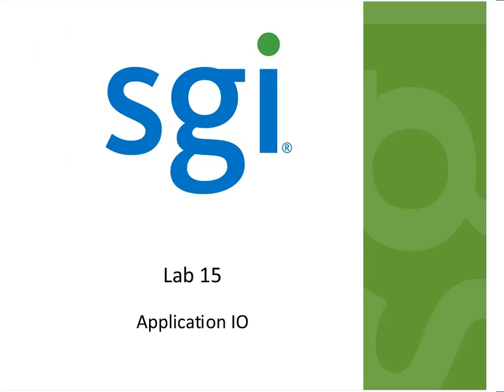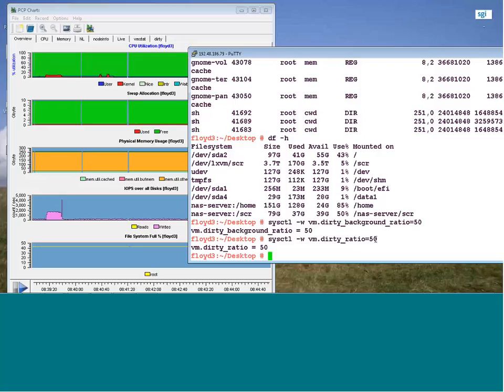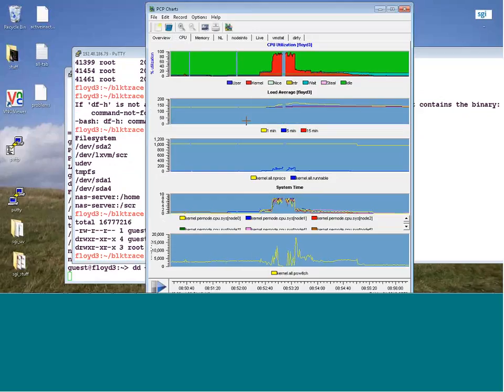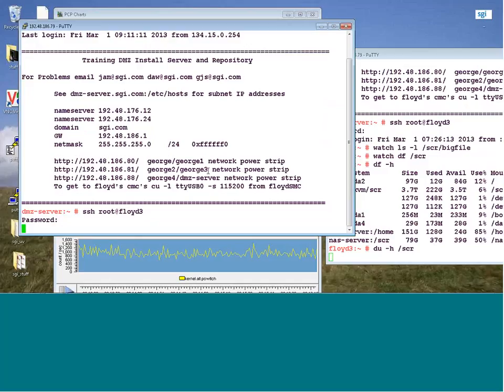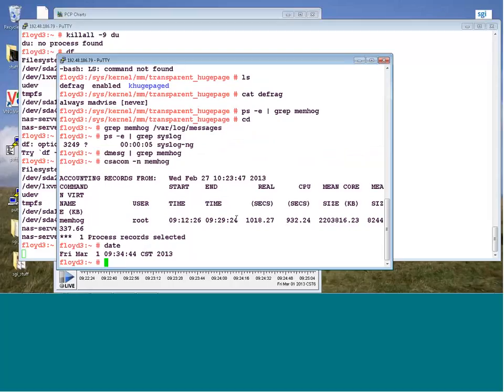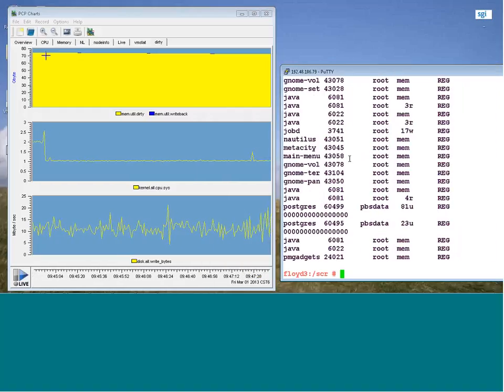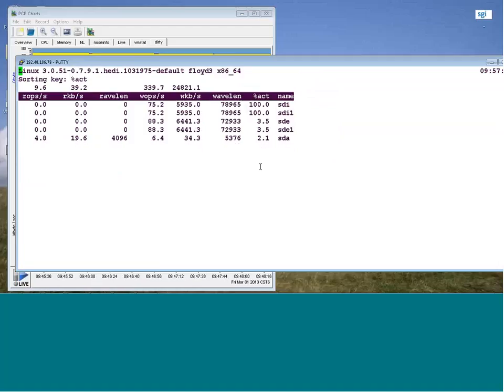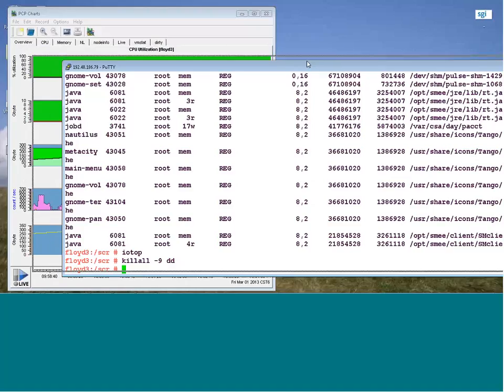14 Linux Application IO Lab II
Profile I/O from an application
Use lsof command to see what files are open
Use strace to determine I/O characteristics
List common I/O system calls
Determine what types of I/O an application uses
Explain the advantages of direct I/O or buffered I/O
Determine default library buffer sizes
Use FFIO to modify application I/O